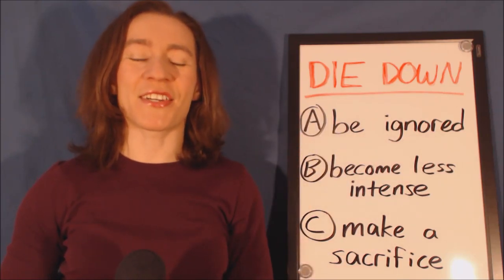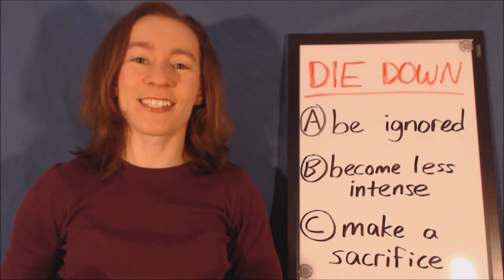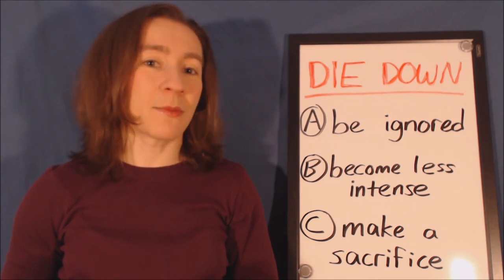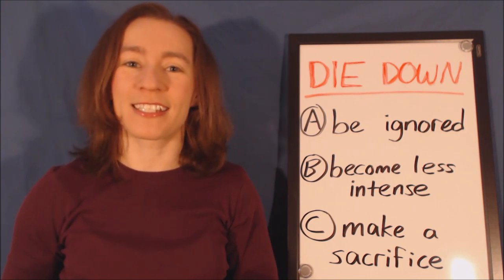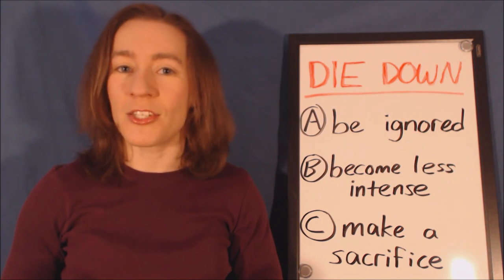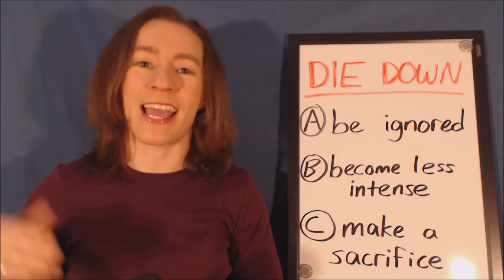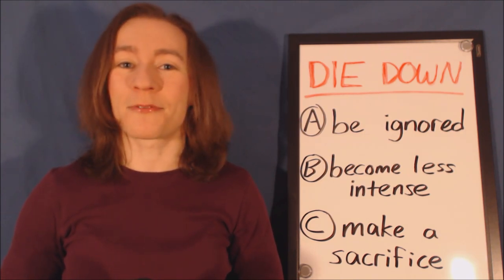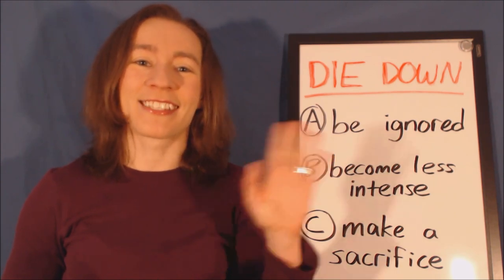Learn Daily English Phrasal Verbs - DIE DOWN